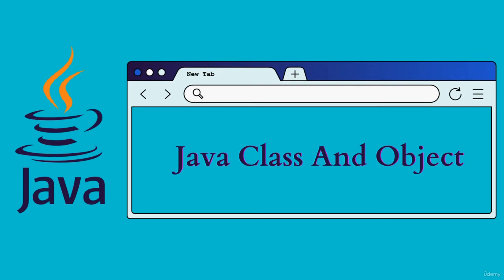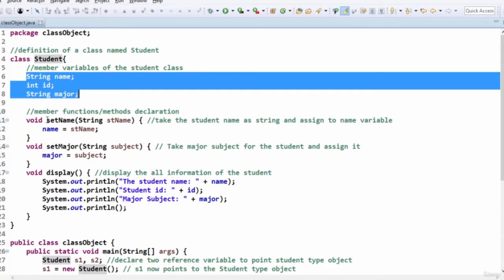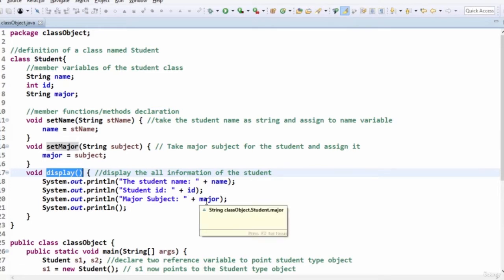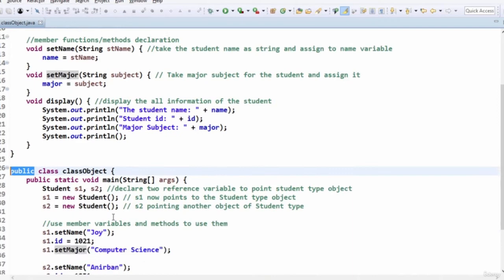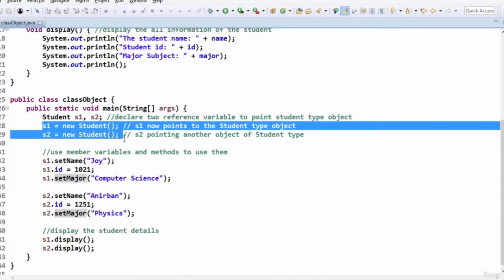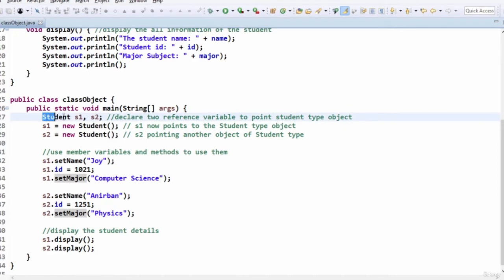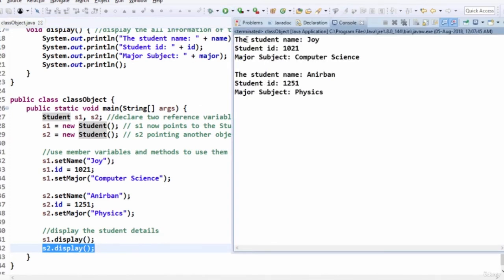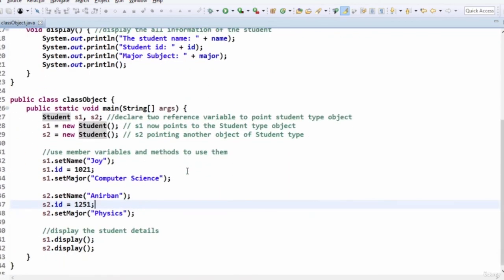37 Java Class And Objects